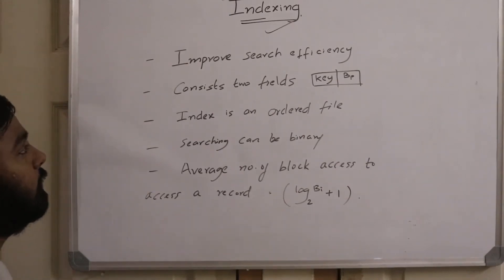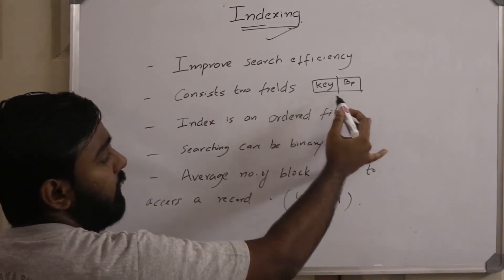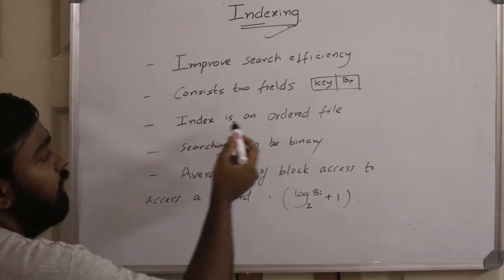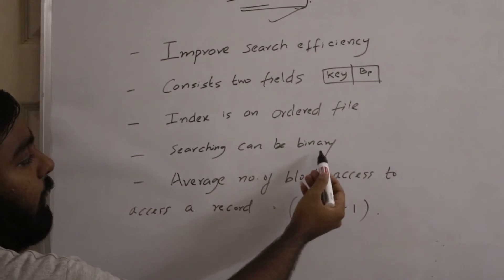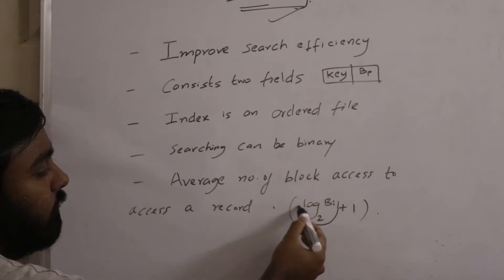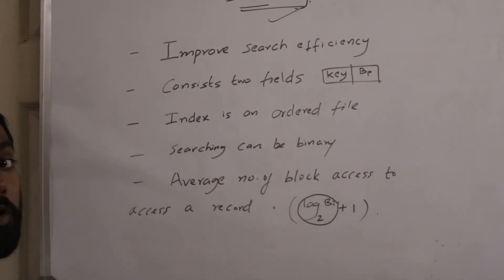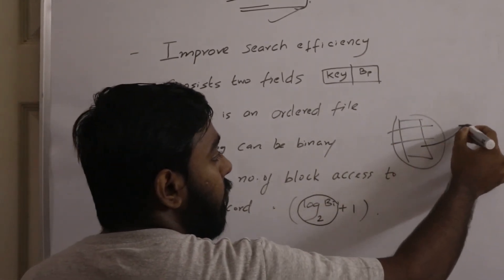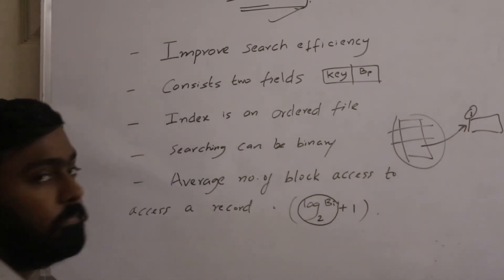2 Indexing Summary